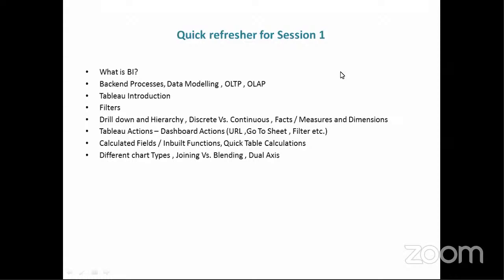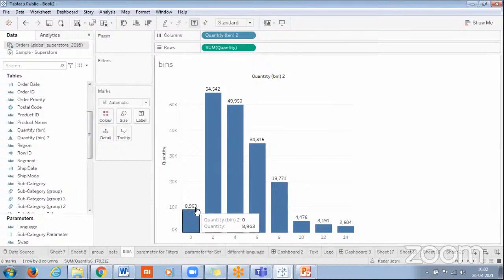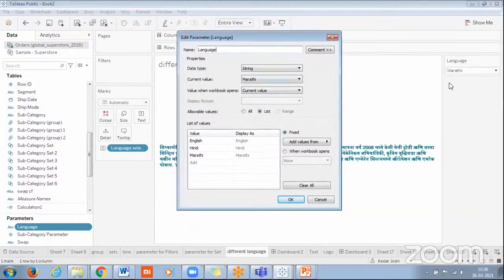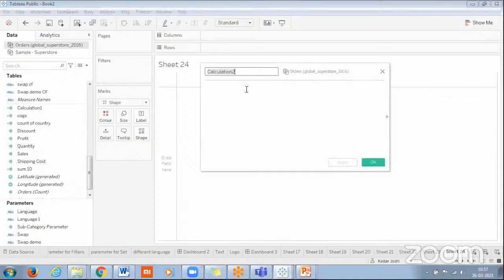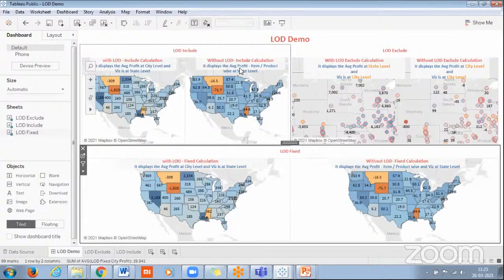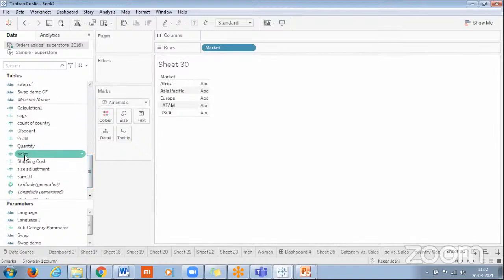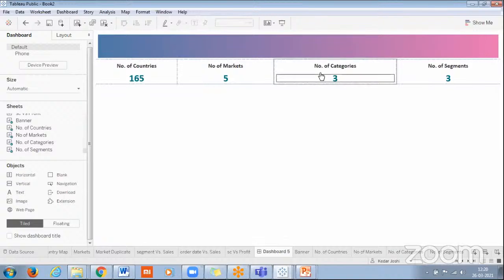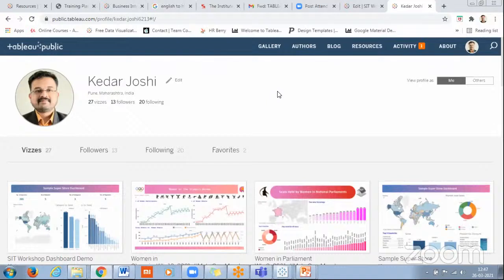SIT - VizEuphoria with Tableau 2